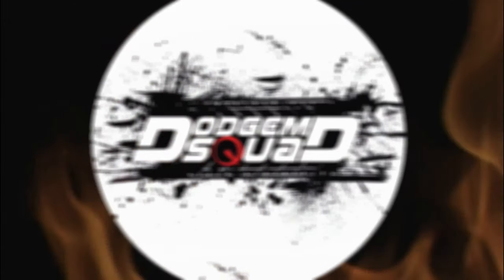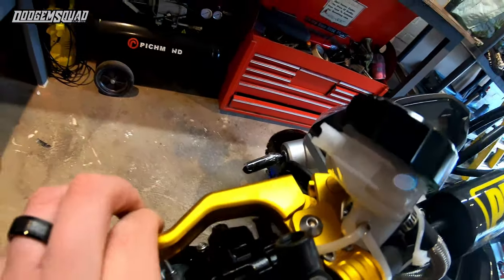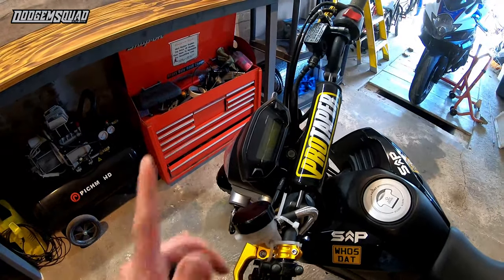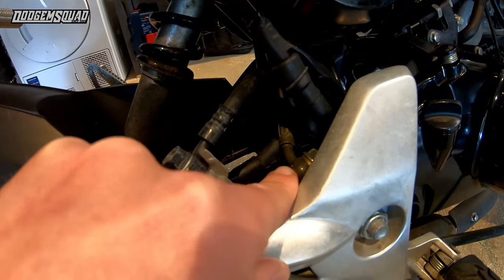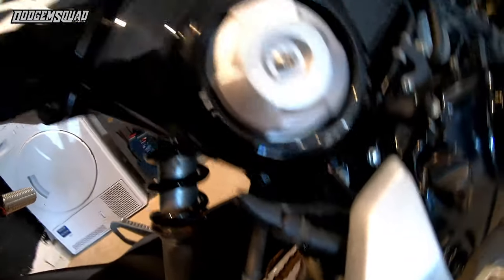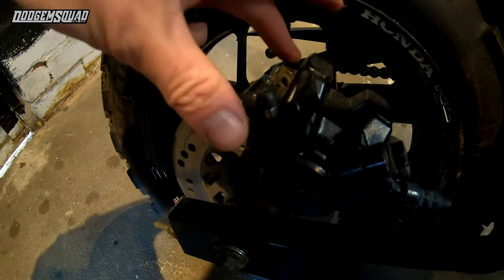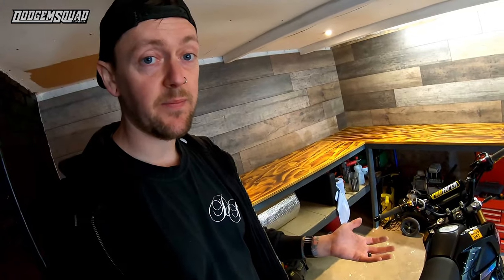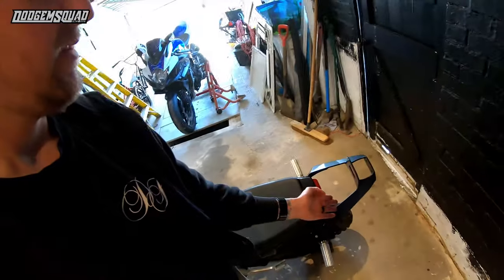Honda Grom - BEST Budget Handbrake! - Junction valve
I have been using my junction valve kit for almost a year now and have absolutely 0 faults with it!

Here is the info you need to get this setup yourself!

Demon tweeks tear drop junction valve

£50

Short clutch lever
Ebay/wish
£20-£40 depends on budget

Hydraulic brake lever

£20 for a pair.
Use the right hand lever on the left side upside down. This stops the reservoir tube hitting the short clutch lever

120cm brake line
Ebay
£10

Brake fluid
Ebay
£5

Full setup for under £100